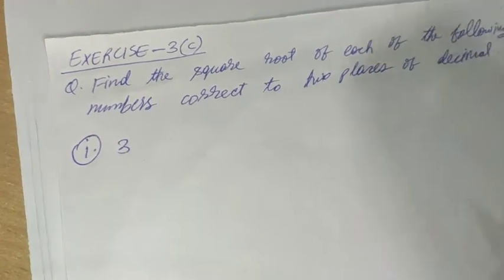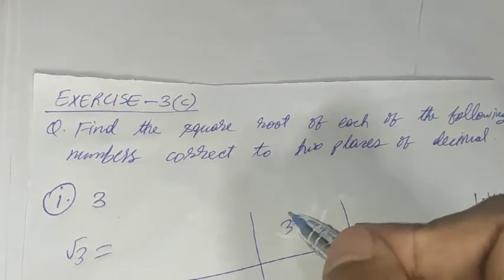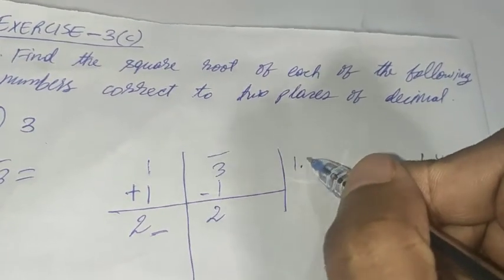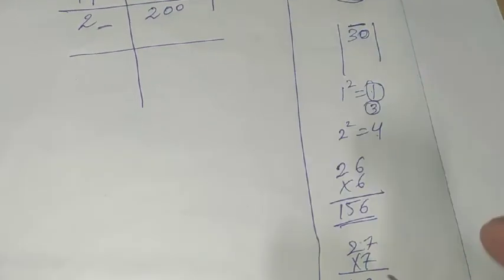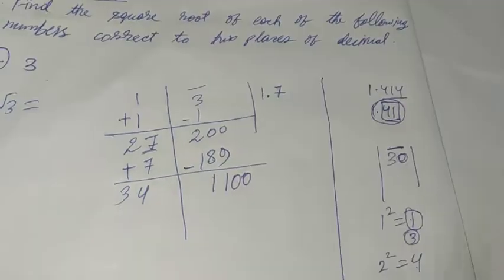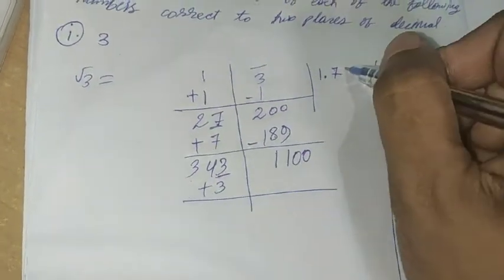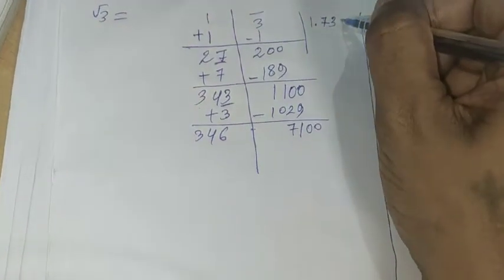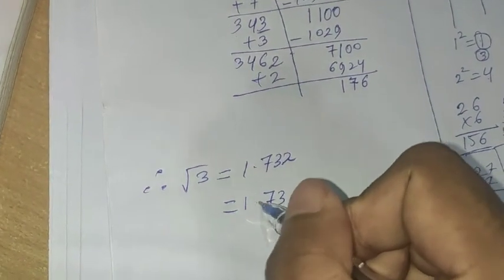Ex-3(C), Square root of an imperfect sqaure number correct upto two places of decimals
Holy Cross School, Borkola, Assam